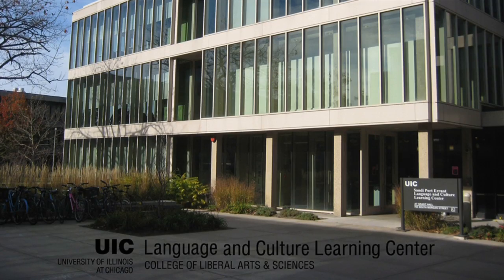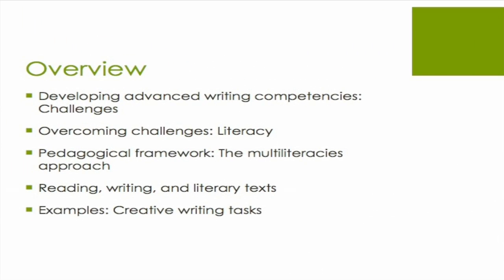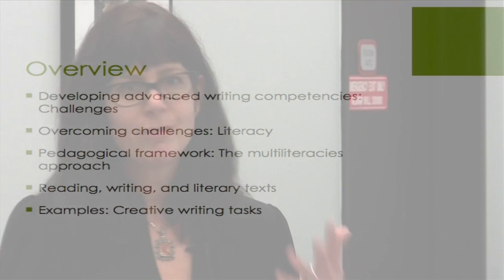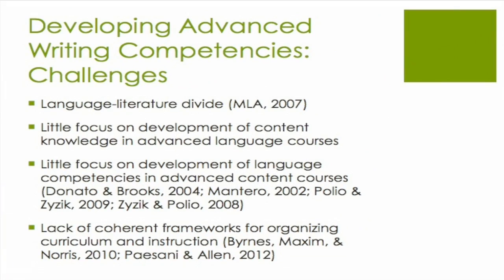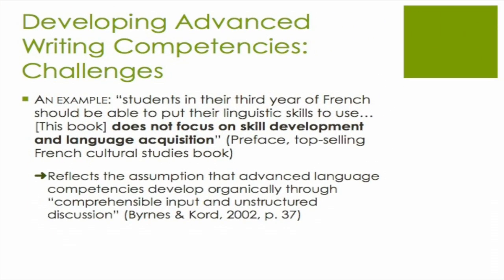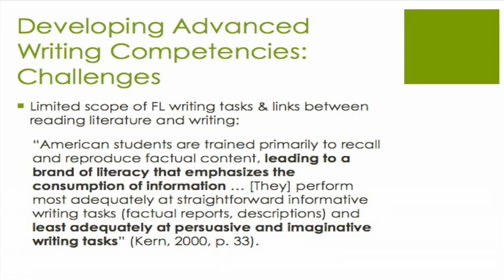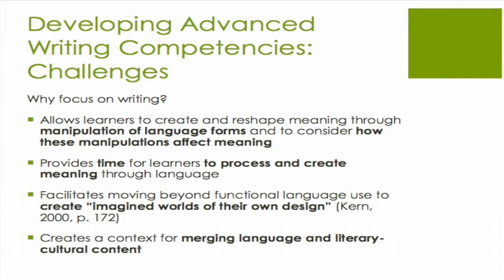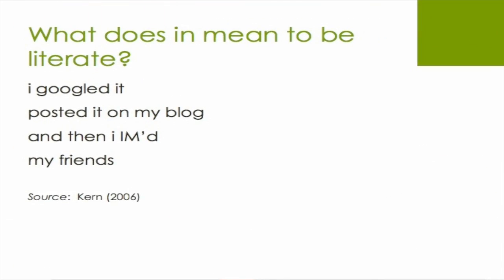Kate Paesani: Reading Literature to Develop Advanced Writing Competencies (Part 1 of 5)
Kate Paesani, Reading Literature to Develop Advanced Writing Competencies: A Multiliteracies Based Approach

Talk given on March 15, 2013 at the University of Illinois at Chicago